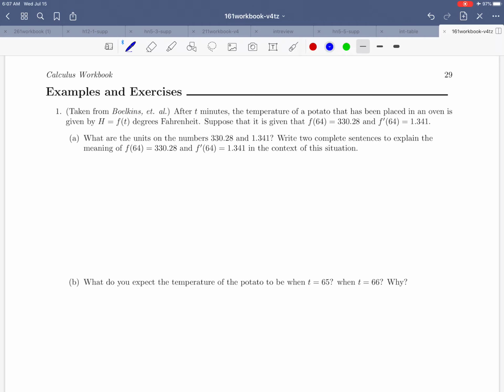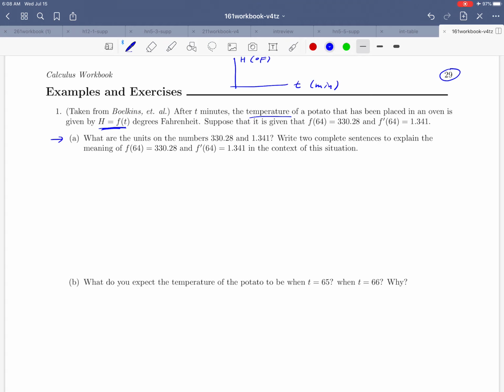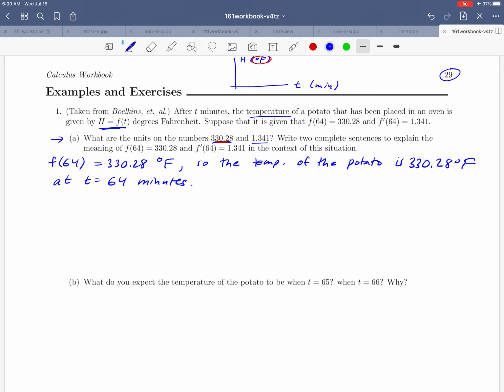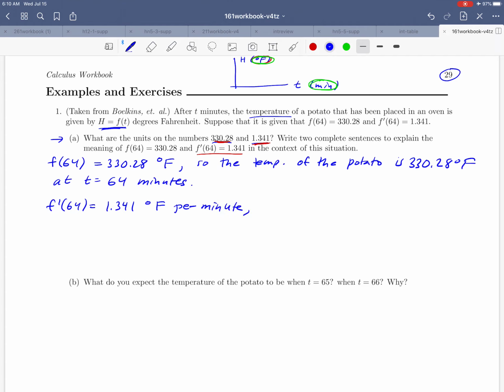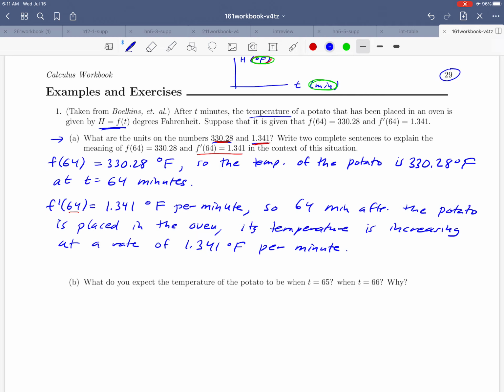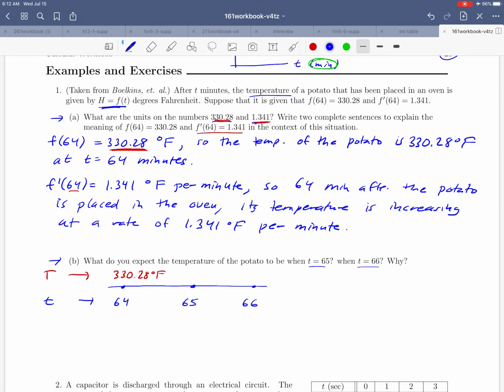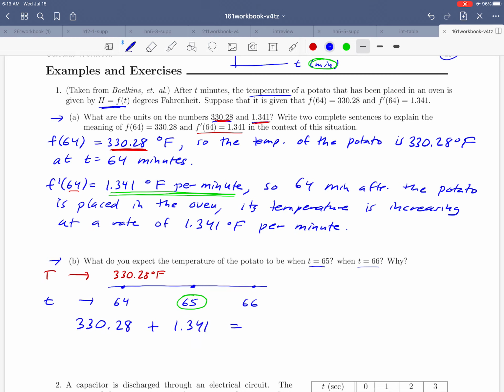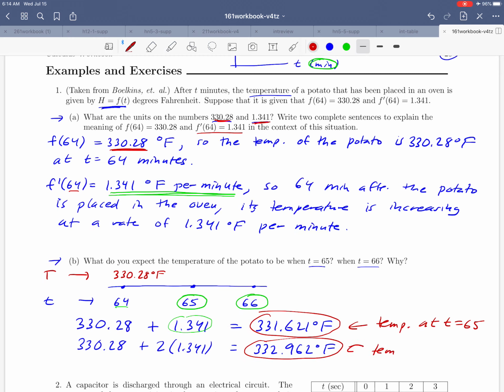Math 161 Section 1.5 Exercise 1